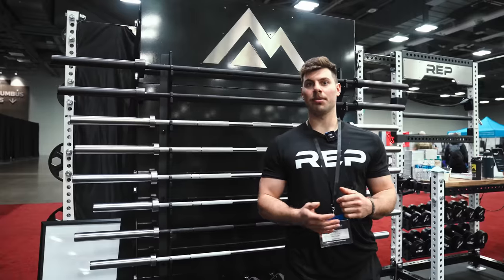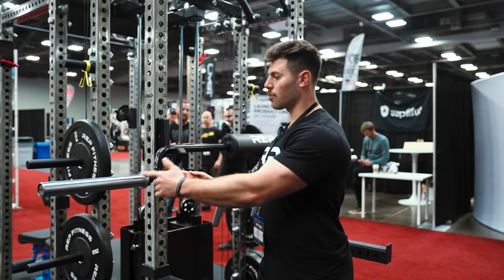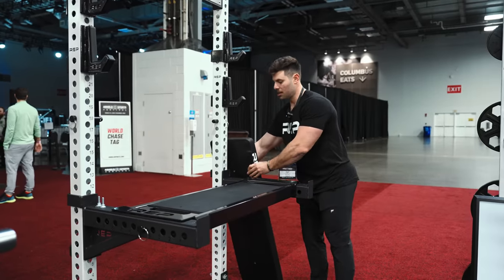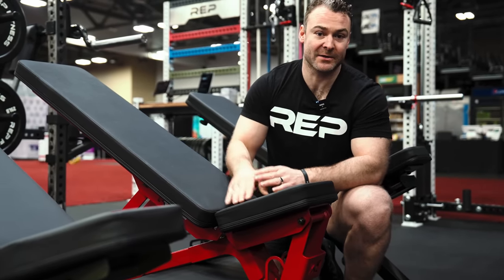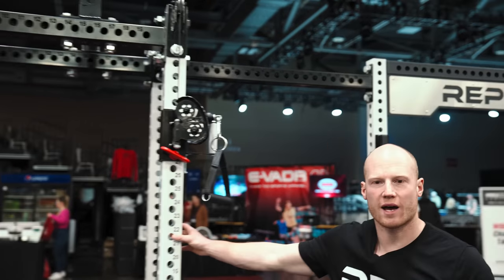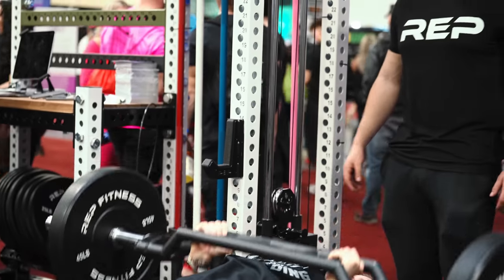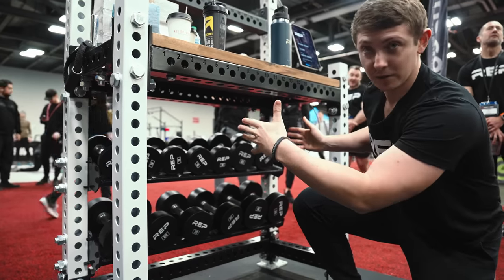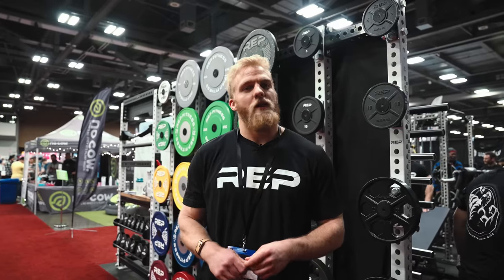New and Unreleased REP Equipment! A Full Booth Walkthrough at the 2023 Arnold Sports Festival!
If you didn't get the chance to check out the new and unreleased REP equipment at the 2023 Arnold Sports Festival REP booth, here's your chance to experience it!

00:13 Barbells
01:15 Safety Squat Bar
01:48 Utility Seat
02:55 BlackWing Adjustable Bench
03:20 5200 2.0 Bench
03:41 Open Trap Bar
04:20 AB3000 2.0
04:45 Athena
05:10 Ares Cable Attachment
05:46 Cambered Swiss Bar
06:09 Safeties
06:33 J-Cup
06:51 In-rack Storage
07:30 Plates

Visit our showrooms in Pennsylvania and California to test and load up on REP equipment in person.